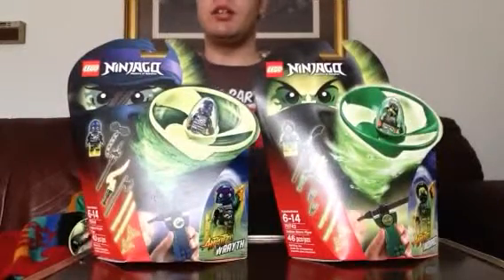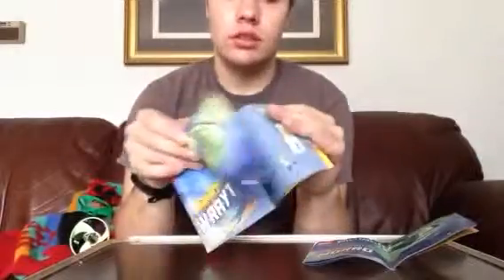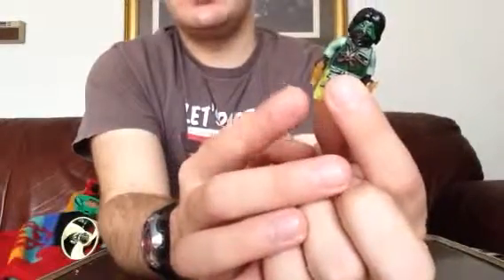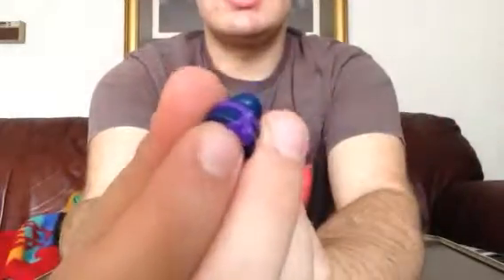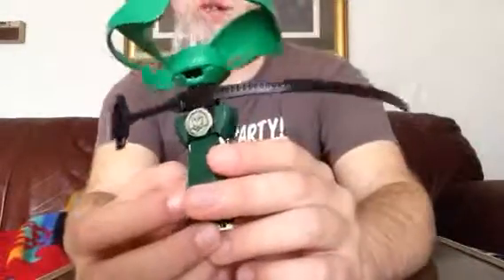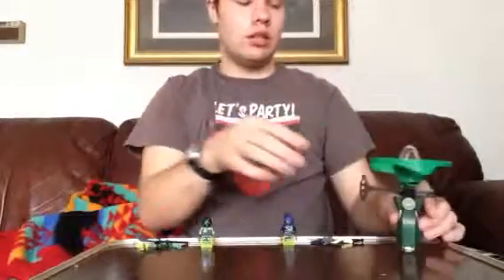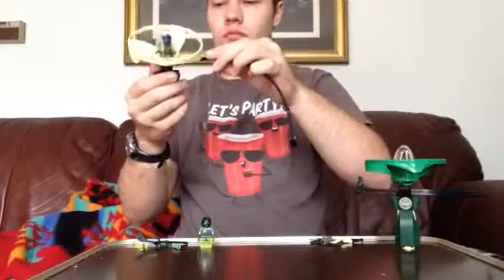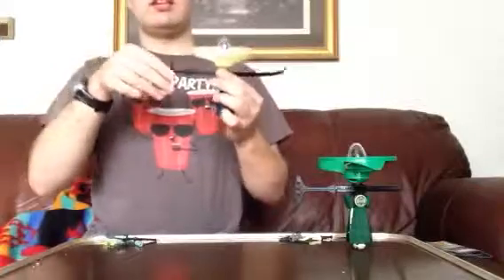Lego ninjago review: airjitzu flyers: wrath & Morro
Last airjitzu flyers review, enjoy while it lasts